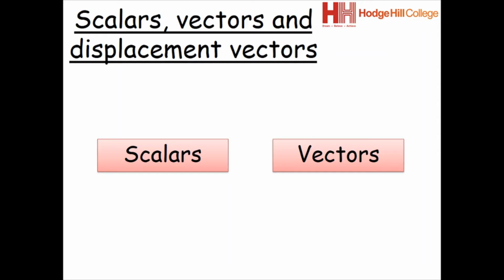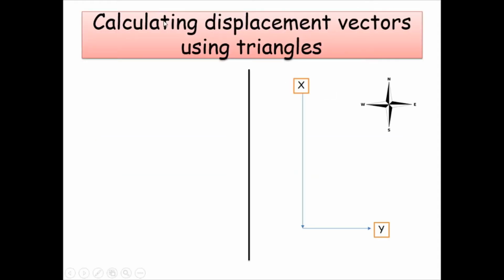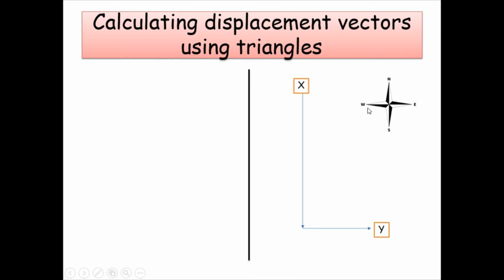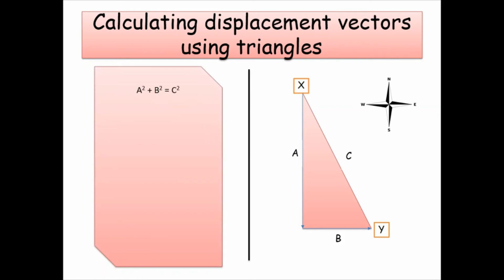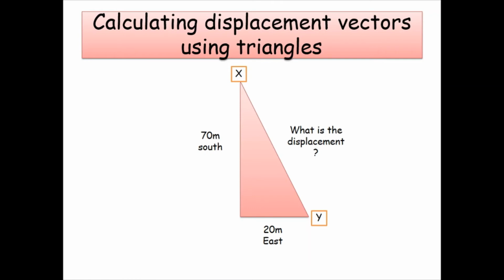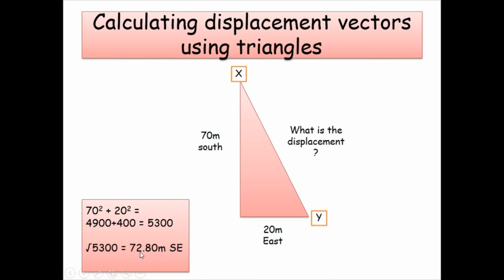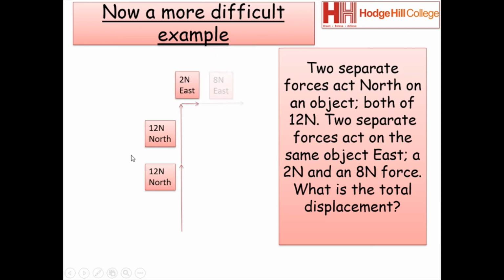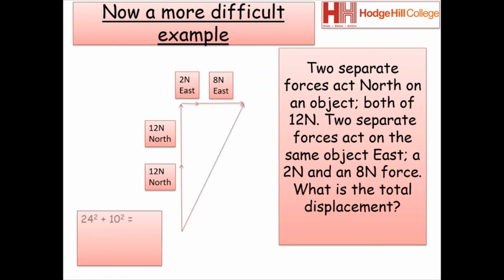Physics - scalars, vectors and displacement vectors